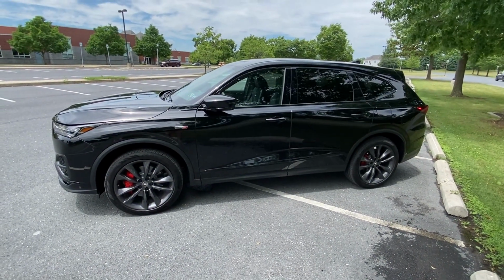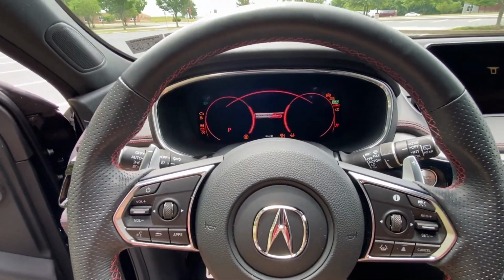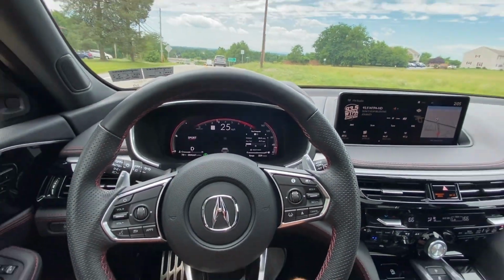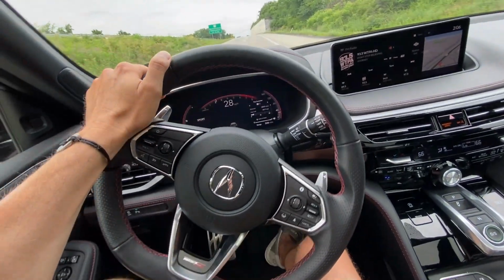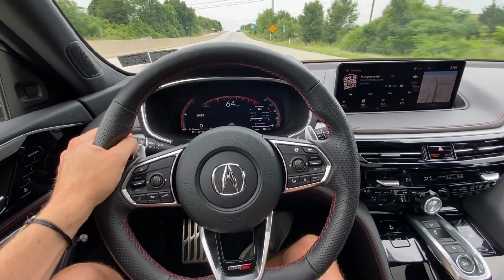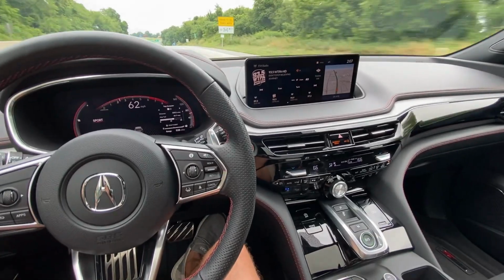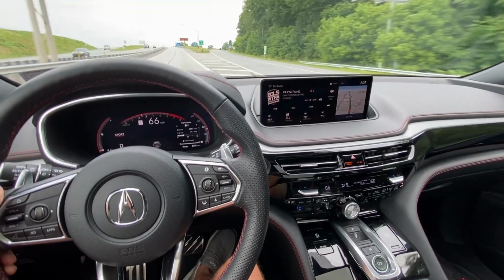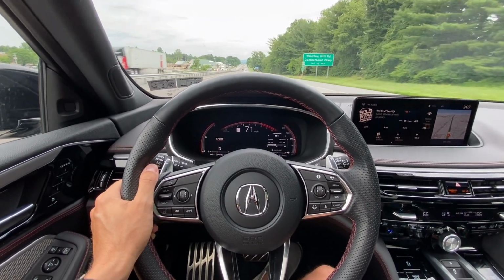What's It Like to Drive the 2022 Acura MDX Type S?